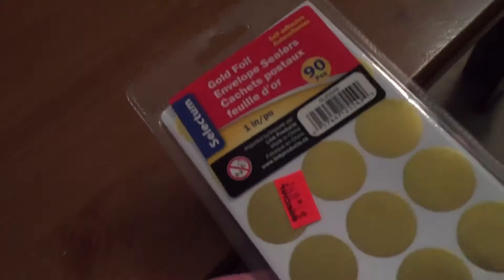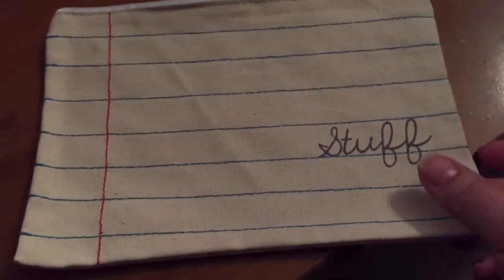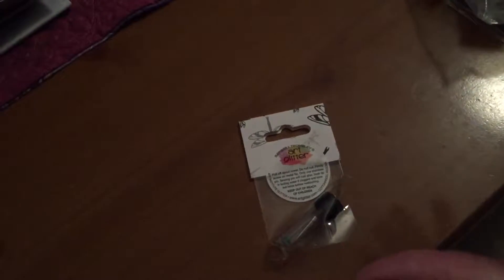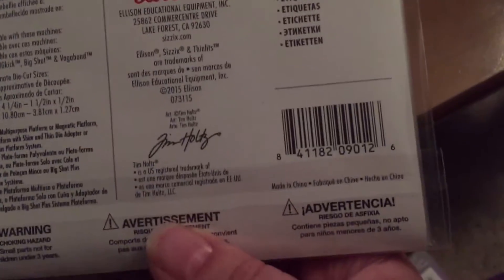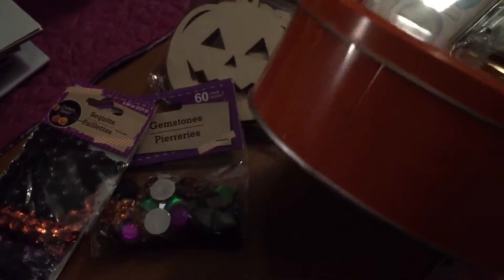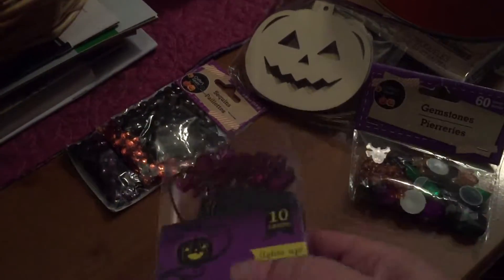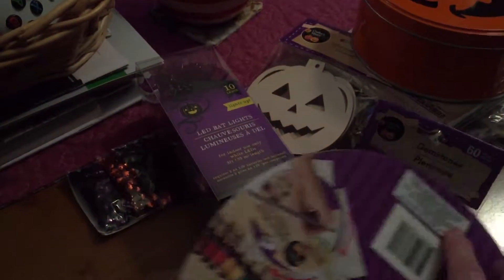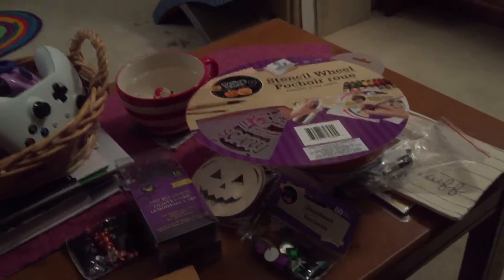It’s a Quickie - A hodgepodge of stuff from a discount store, Amazon, Dollar Tree and Dollarama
Various stuff purchased over the last 2 days - - - Correction: after the Amazon haul, ONLY the tin is from Dollarama, everything else is from Dollar Tree including the book. Sorry if I confused anyone.